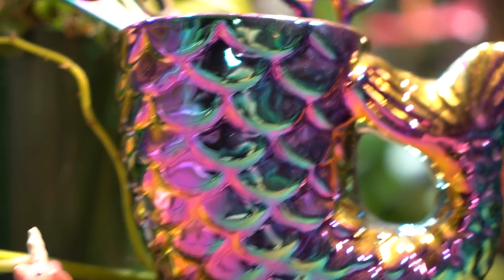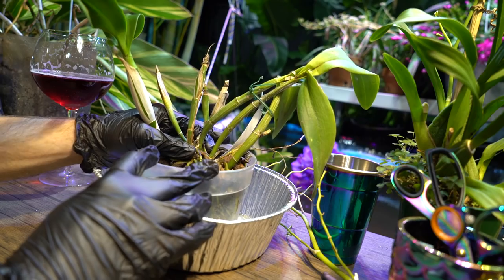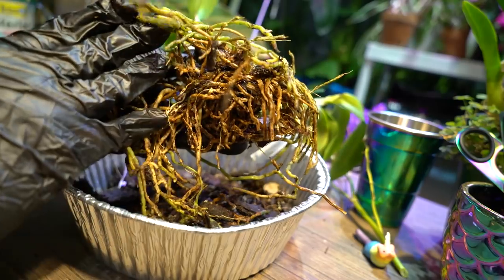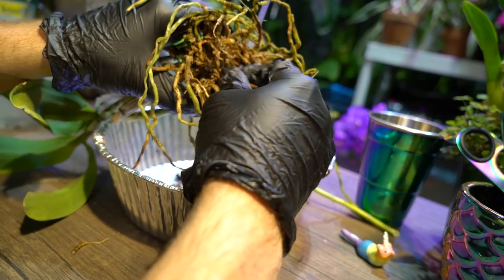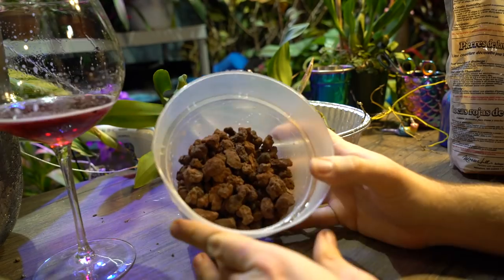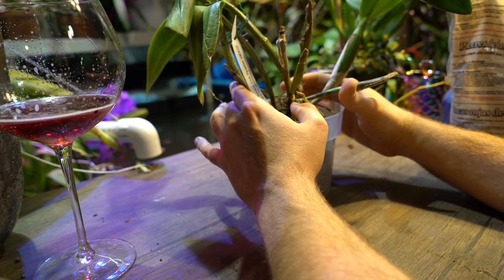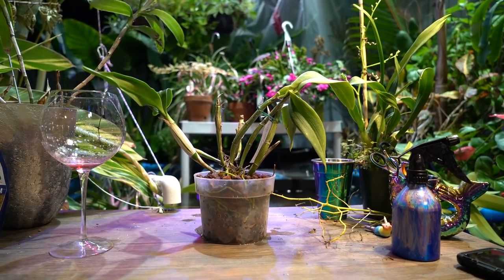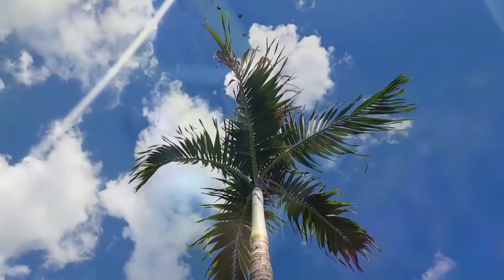Orchid Repotting -Bark to Stone Orchid Media For Eplc. Volcano Trick 'paradise'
Just repotting another orchid. I decided to switch from bark to lava stone for this orchid. The following morning after repotting this orchid the media was completely dry, so I did not add any additional holes to the pot.